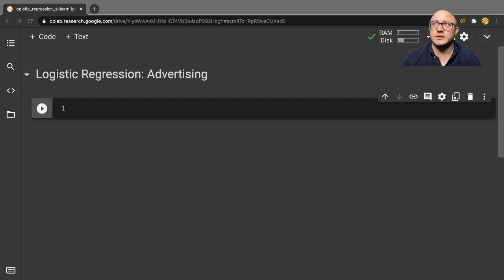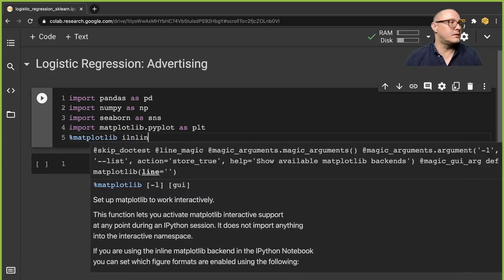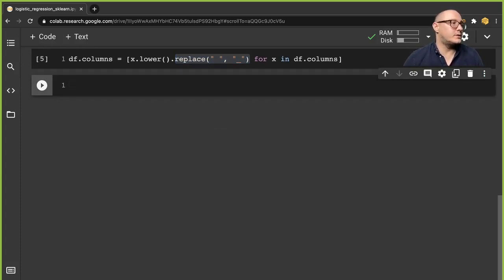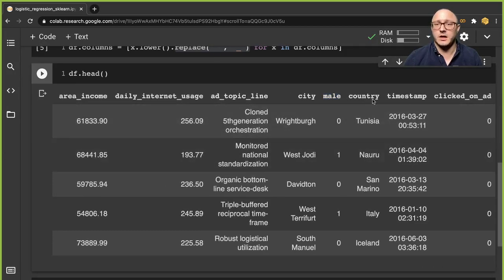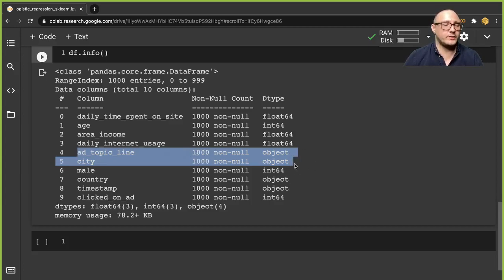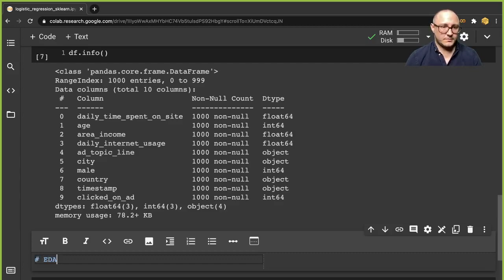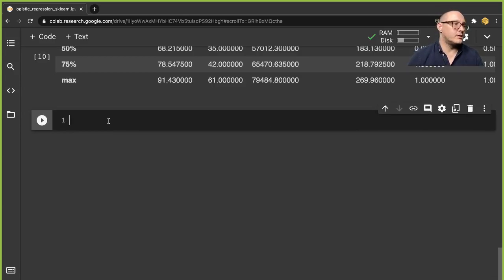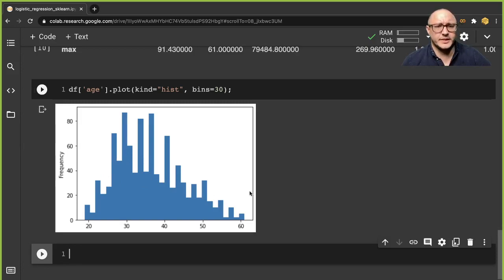Logistic Regression: Advertising Dataset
n this example we cover the basics of logistic regression using advertising data made with the Faker module.